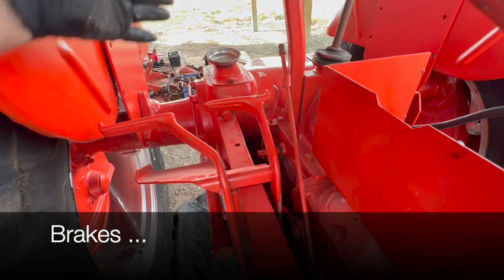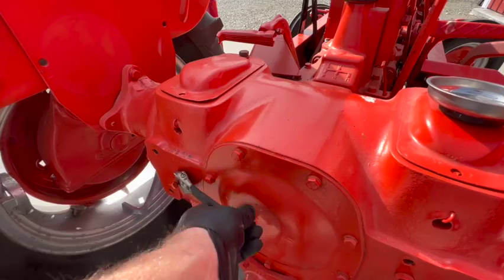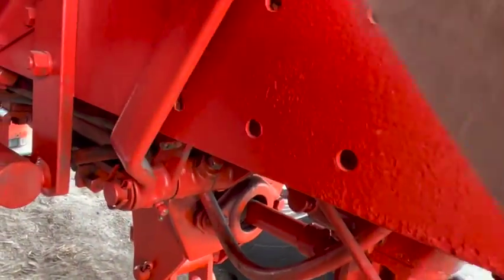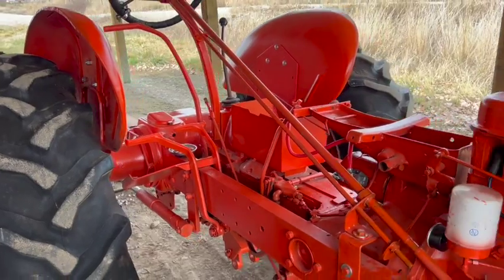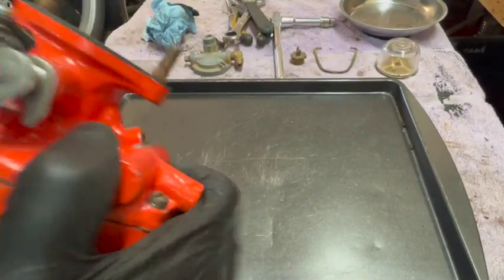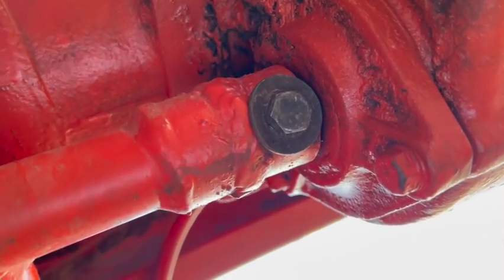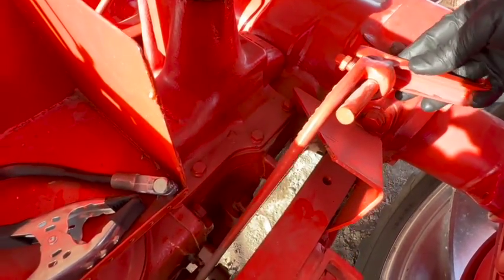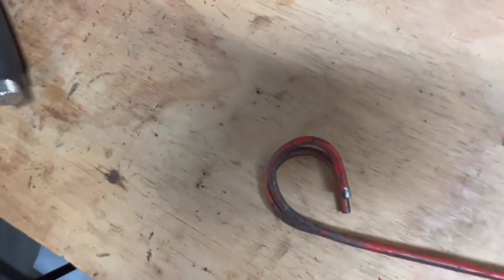Allis Chalmers WD45 - Part 3 (Brake adjustment and misc)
1954 Allis Chalmers WD45 Part 3;

Adjusting the brakes, installing brake rods, adjusting the valves, carburetor check, throttle/governor linkage, choke rod linkage, PTO lever, PTO shaft, fuel tank, Evaporust, hand clutch installation, clutch pedal adjustment, hydraulic leak fixed, painted the starter, starter linkage rod installed.